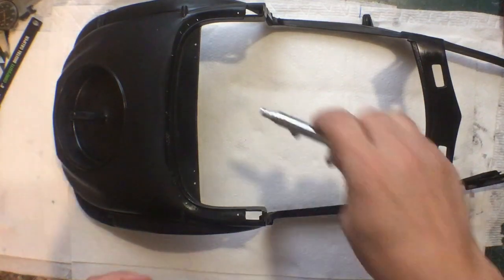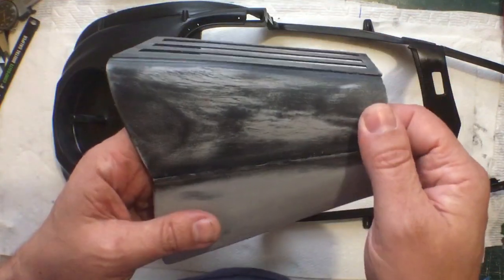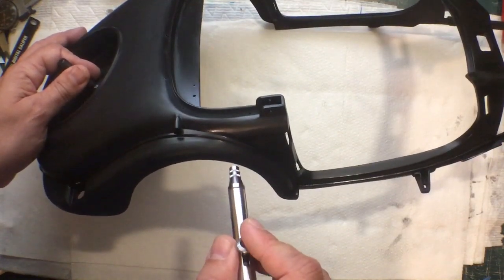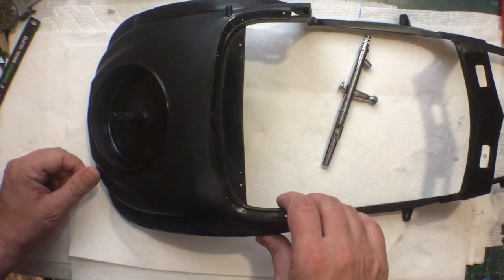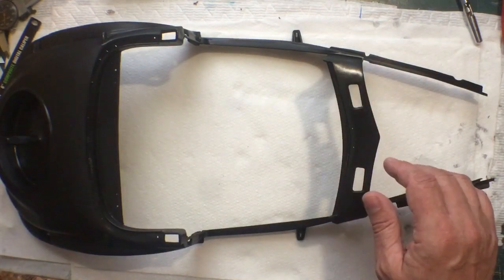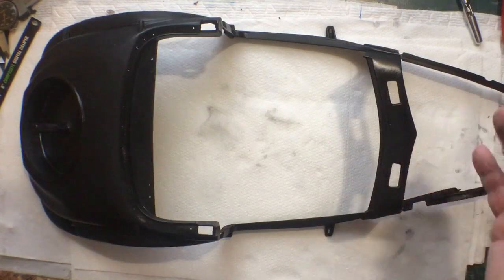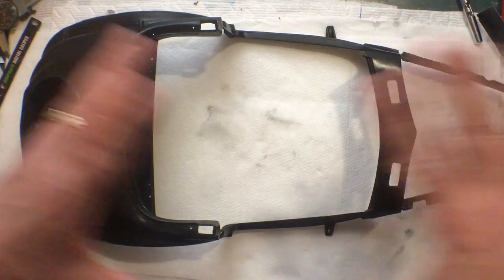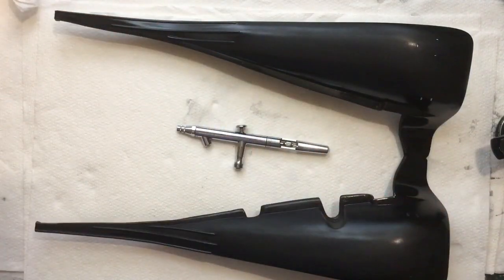Pocher Mercedes Cabriolet 500K build - painting tips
Sorry, this is just me talking about painting. No actual building.

I’m keeping this in my Pocher build series, but obviously the info can hold true for any model.

 If you are proficient with painting already, you won’t hurt my feelings if you don’t watch this one.